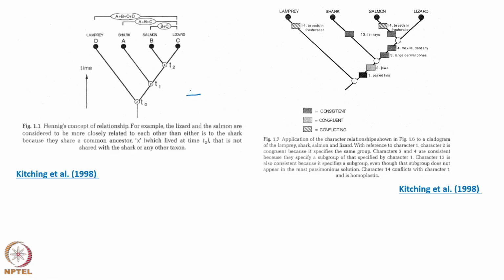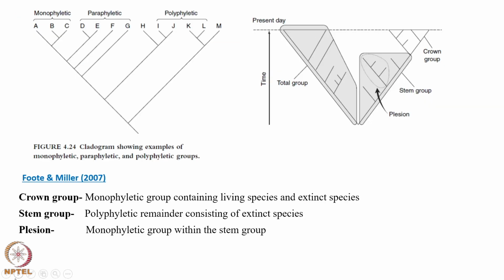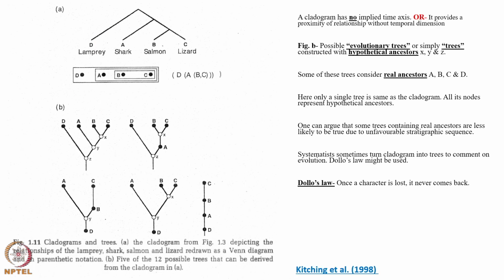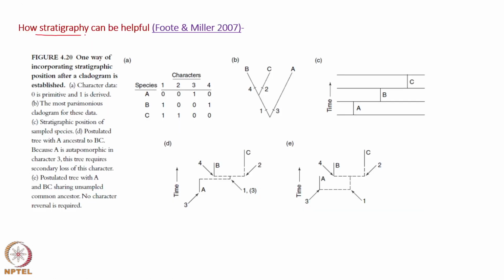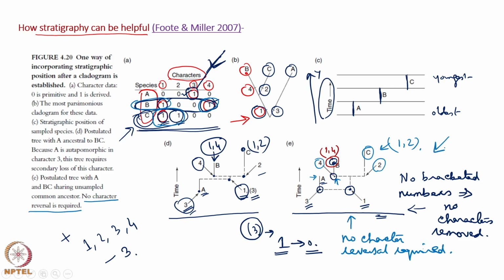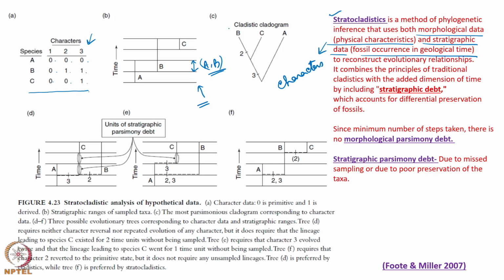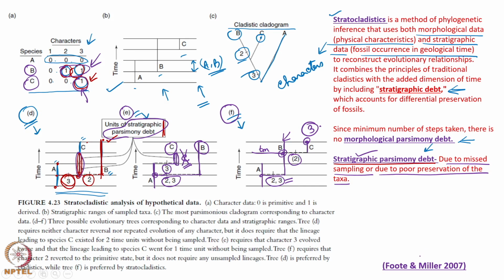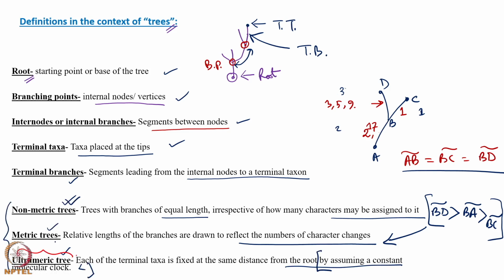Week 8: Lecture 40: Cladistics - II (How stratigraphy matters)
Lecture 40: Cladistics - II (How stratigraphy matters)